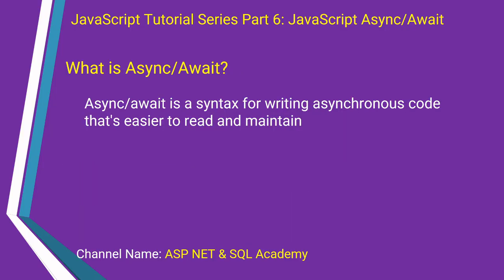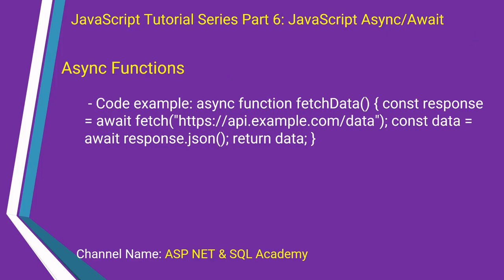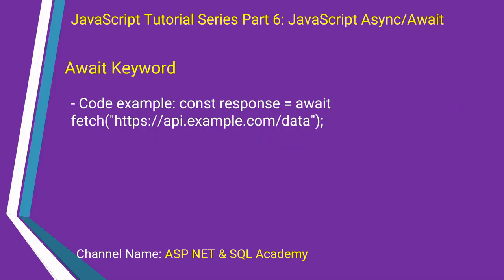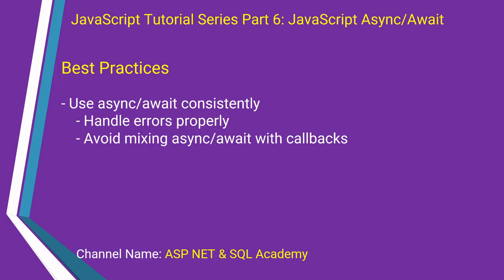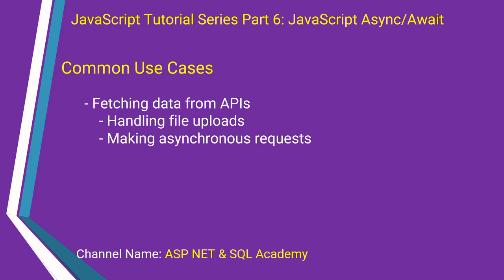Part 6: JavaScript Async/Await